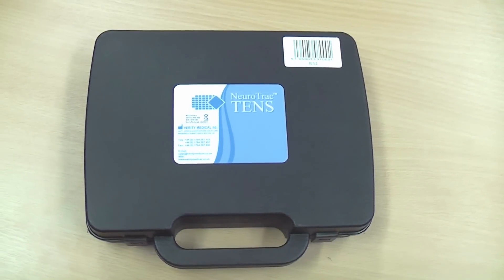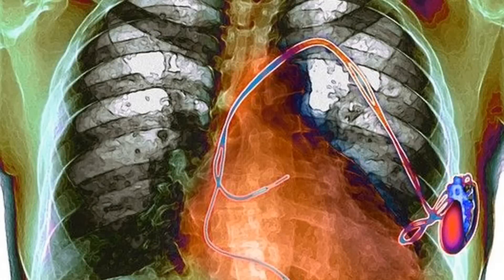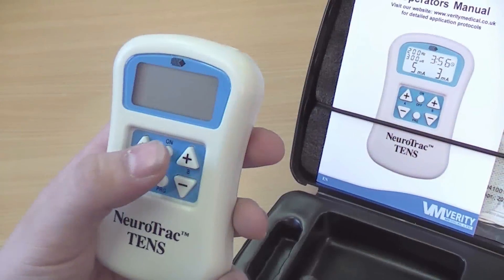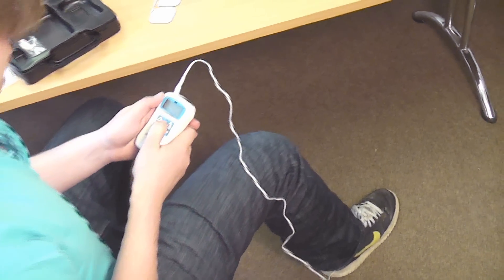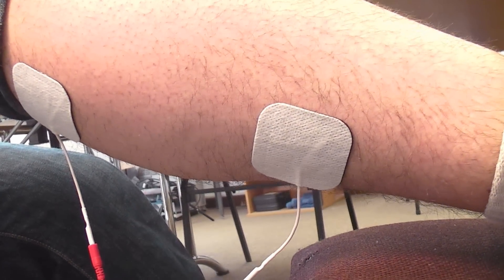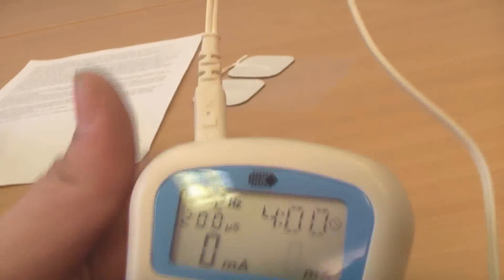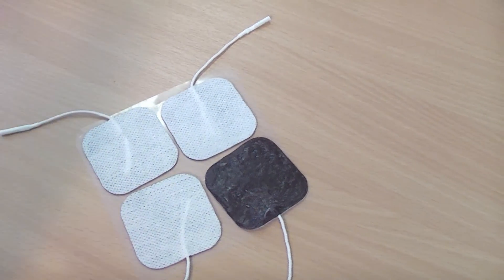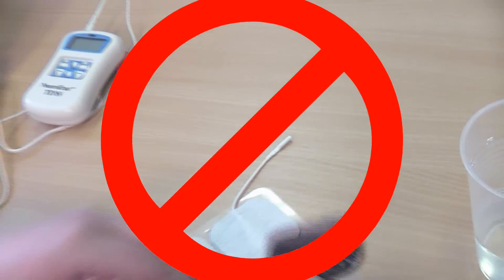How does Pain Relief work using TENS machine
A short instructional video on using your new tens unit.

Follow the link for more information on this and many of our other products.
Produced and Directed by Peter Miles